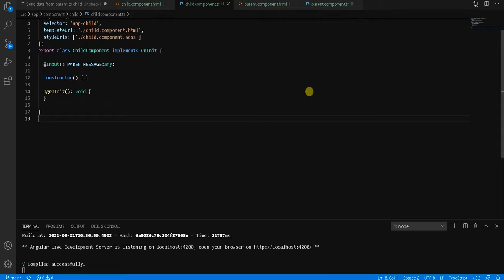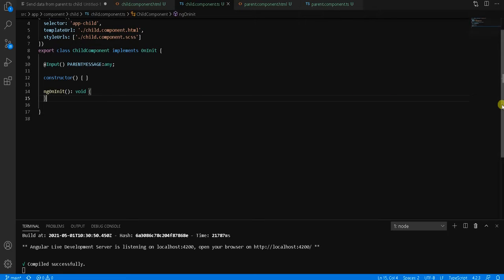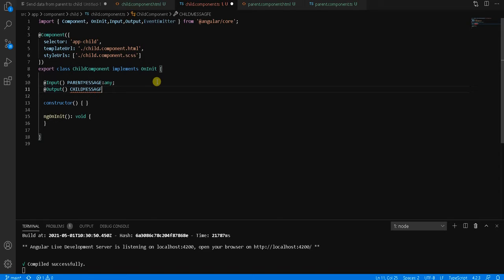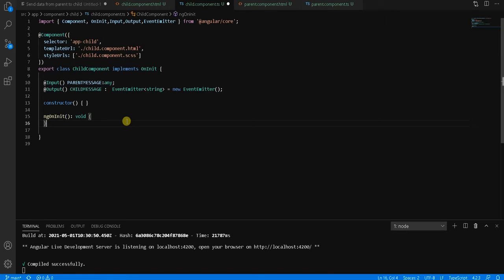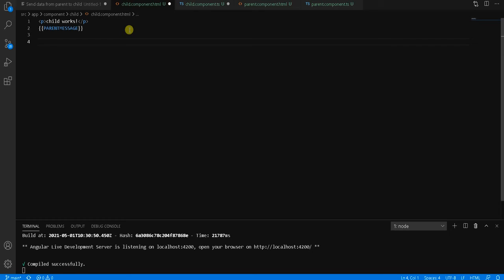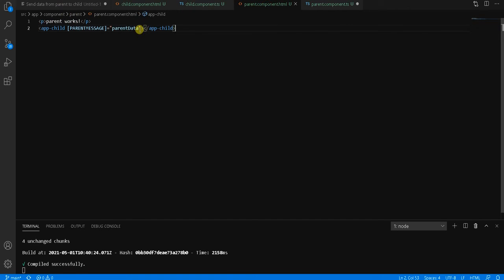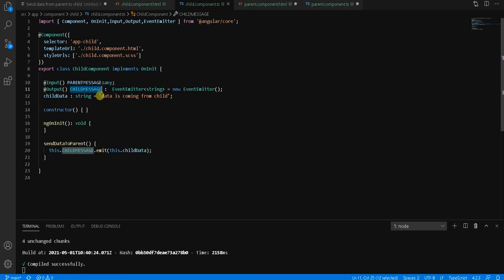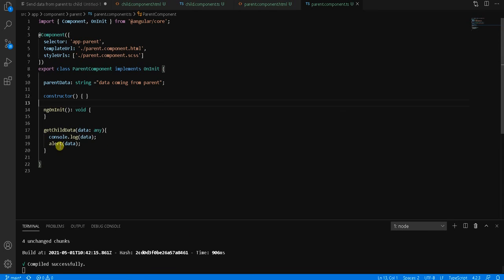14. Send data from child component to parent component | Angular 11 tutorial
Welcome all,  This tutorial will explain How to send data from child component to parent component in angular.